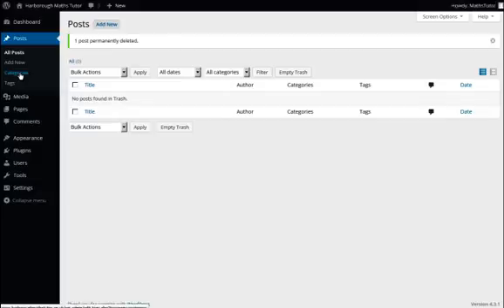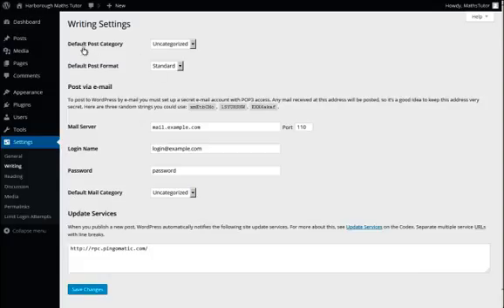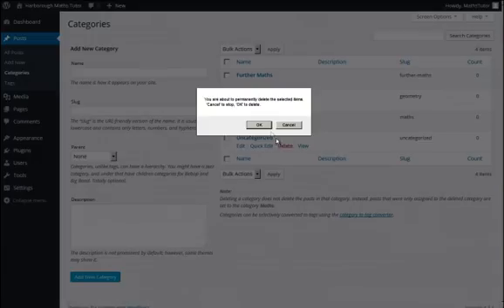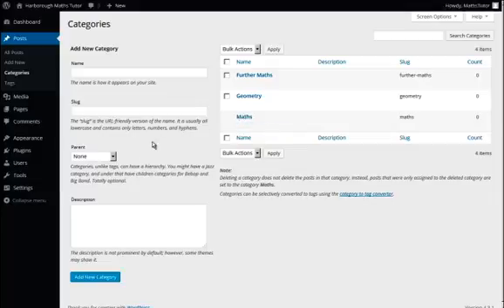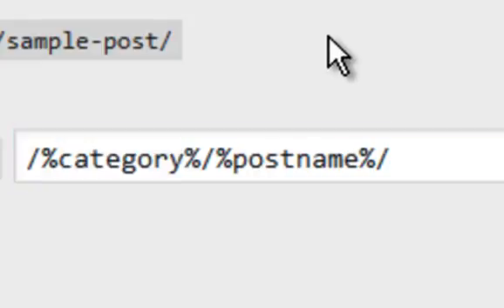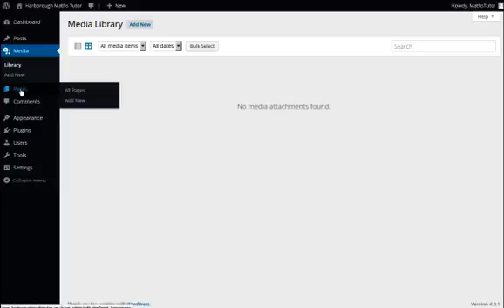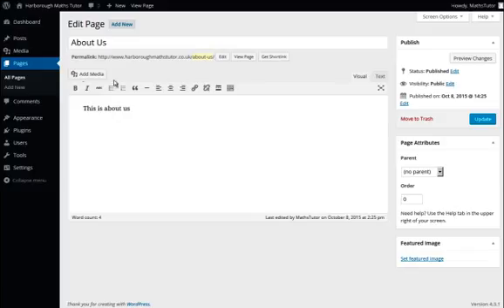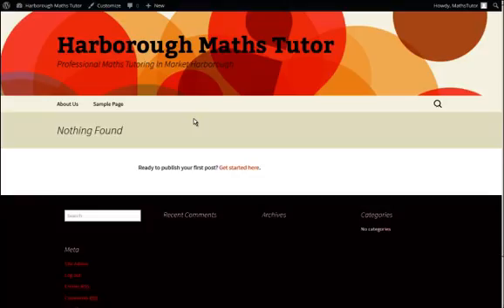How To Build Your Tutor Website - 2-1 - Site Settings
This video series shows you how to build your own tutor website, on your own web address.

In this video, you will learn how to edit the site settings to how you want.